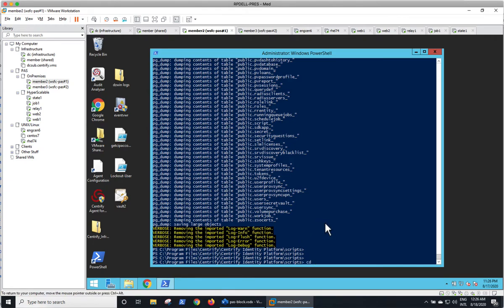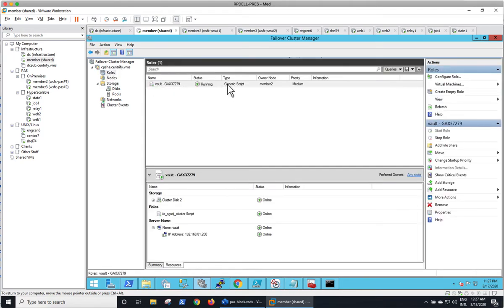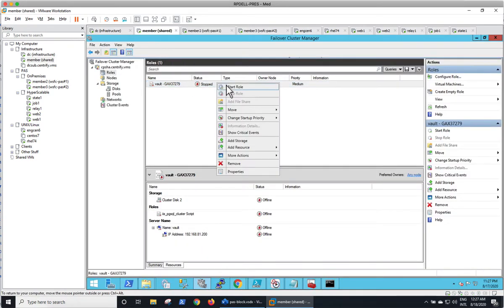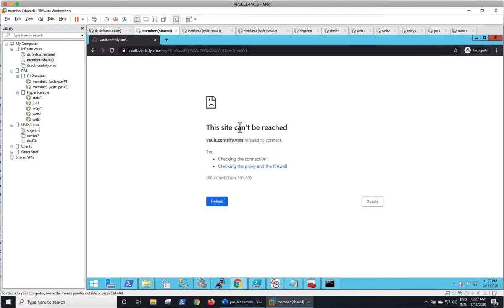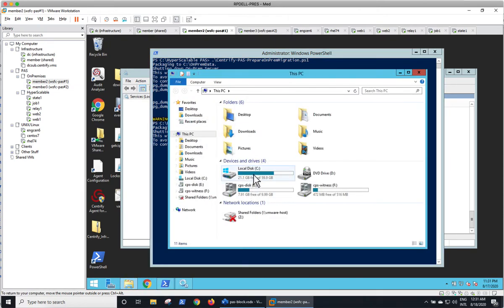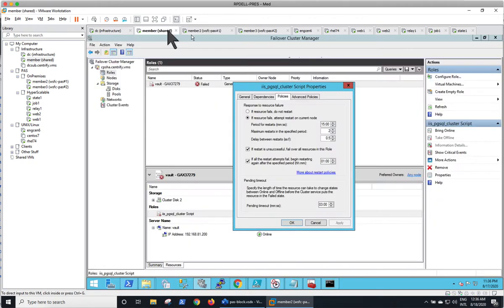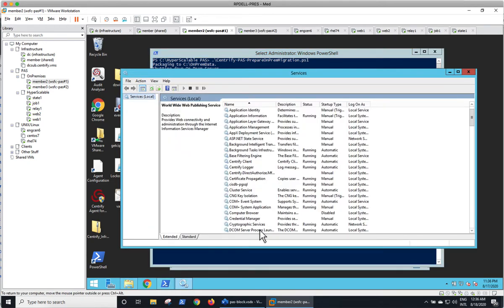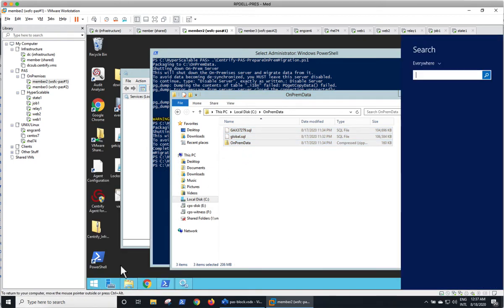Lab - Migrating from OnPremises to HyperScalable PAS: Create a Migration Package (5/10)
Use the Centrify-PAS-PrepareOnPremMigration.ps1 utility from a dedicated node.  This script disables the web service to get exclusive access to the database and reads all the information, then packages it in a way that can be used by the HyperScalable PAS Centrify-PAS-InstallationFromOnPremMigration.ps1 to create a new Installation.

Note: I had to stop the application at the cluster level, then start cisdb and w3svc in my active node.  This was because Windows clustering kept restarting my service.

The output is a migration package that should be copied over to the management server.